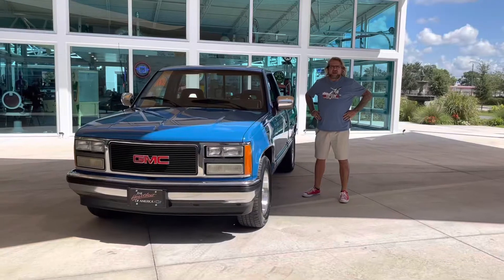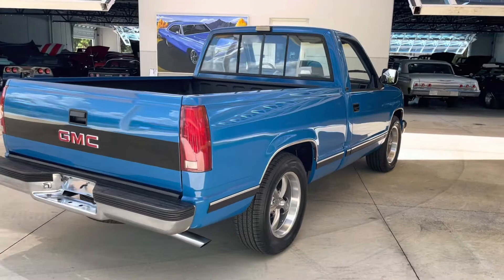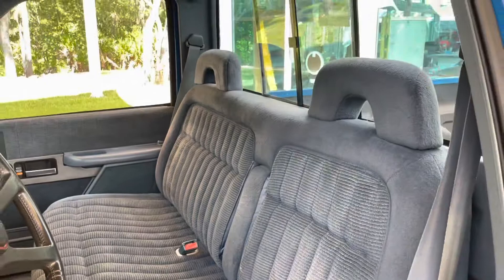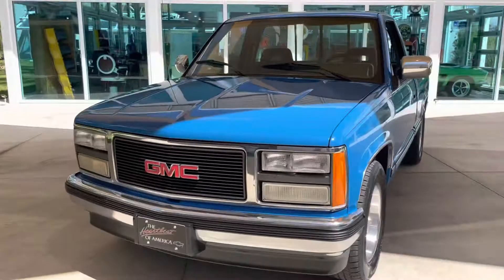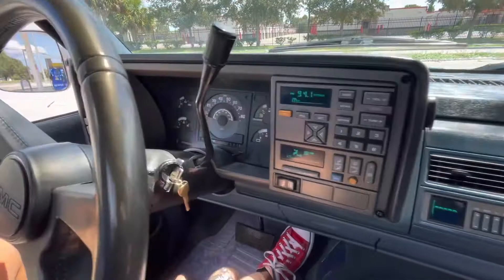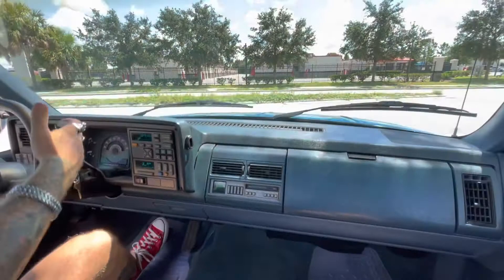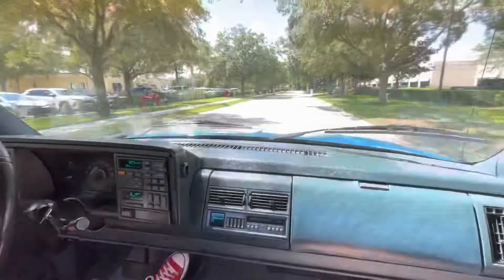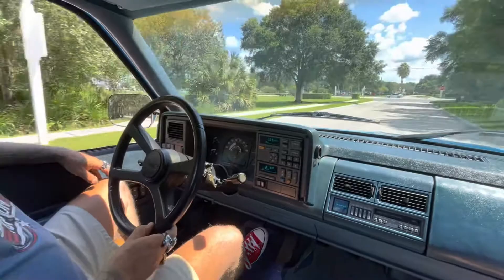1990 GMC Sierra - Skyway Classics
1990 GMC Sierra Custom

General Motor Company produced the first Sierra in 1975 as a full-size pick-up truck for the Chevrolet C/K trim. The name Sierra differentiated the various trims in this line, such as the Sierra Classic and Sierra Grand.

The 1990 GMC Sierra Custom we have at Skyway Classics is a great truck that has been restored to a new level and still retains a lot of originality.

Features

1990 GMC Sierra Custom Truck

350 cubic inch engine
Three speed automatic transmission
Factory black painted air cleaner assembly
Power steering
Power brakes
Air conditioning
Clean and detailed engine compartment
Black sidewall tires
Aftermarket silver and polished 5-spoke mag wheels
Cloth bench seat with restored upholstery
Factory dash with all the correct gauges and controls
GMC black steering wheel
Stereo radio
Carpet, seatbelts
Floor mats
Power windows
Robin’s Egg Blue exterior paint
Chrome front bumpers front and rear
Black side trim
Dual chrome mirrors
Front black spoiler

Mechanical

Our GMC has what appears to be a redone 350 cubic inch engine with everything about this engine appears to be factory correct and stock including the factory three speed automatic transmission, factory black painted ram air cleaner assembly with a chrome top, power steering, power brakes, air conditioning system, factory intake, and a great exhaust system.

It runs and drives extremely well as the transmission shifts on the mark through all the gears and the engine sits in a very clean and detailed engine compartment that looks factory fresh.

It rides on black sidewall tires and aftermarket silver and polished 5-spoke mag wheels.

Interior

The restored interior is very clean and looks very good with its cloth bench seat with good upholstery, factory dash with all the correct gauges and controls, GMC black steering wheel, air conditioning, automatic shifter on the column, stereo radio system, carpet, seatbelts, and floor mats.

The Sierra also came with electronic cruise control, power door locks and power windows, and matching door panels.

Exterior

Our 1990 has the repainted pretty blue exterior paint that is in top shape with great body lines, fitment, and shine.

Our 1990 truck had a revised grill design which had a thicker horizontal divider, chrome front bumpers front and rear, black side trim, dual chrome mirrors, and front black spoiler.

Conclusion

This is a 1990 GMC Sierra Custom we have at Skyway Classics that is a great truck to drive and enjoy and won't break the bank like a new one would.

It has been redone and looks sharp but still has a lot of originality that will attract attention wherever you drive it.